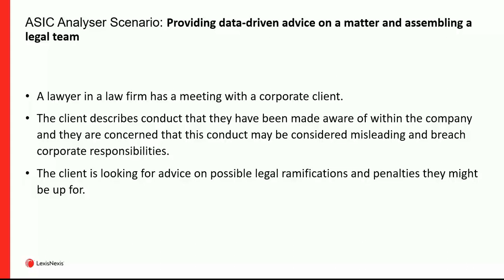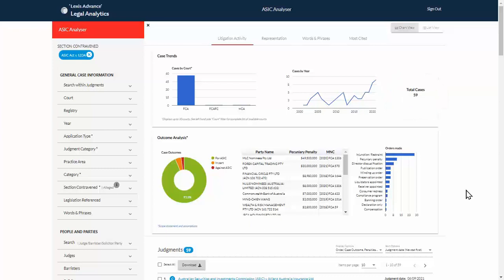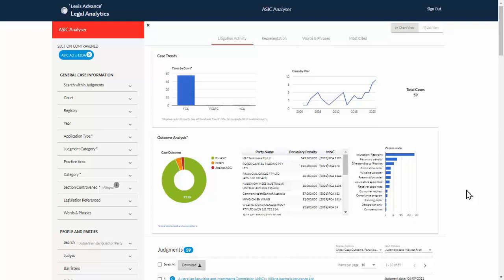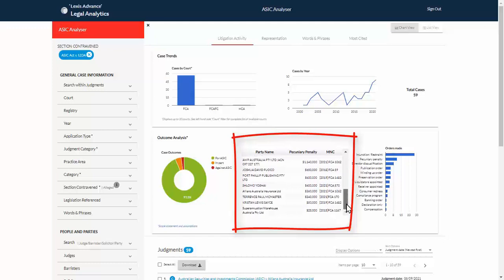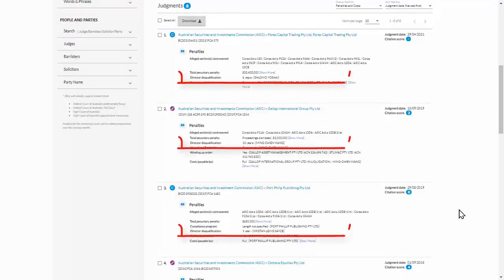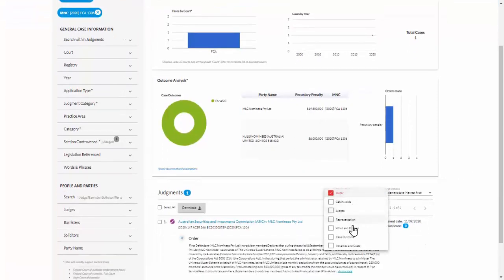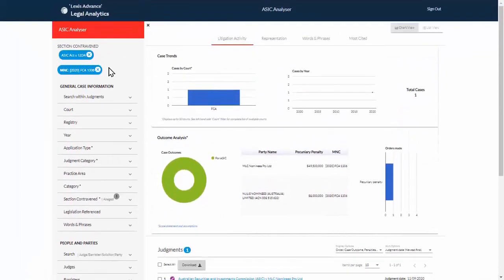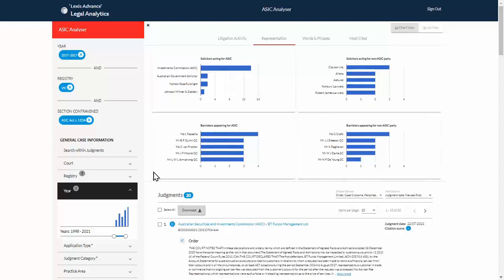Legal Analytics: Better customer outcomes with data driven advice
Watch this practical case study as we take you through how legal analytics can assist in providing data driven and objective information to increase value for clients and position your firm for growth.